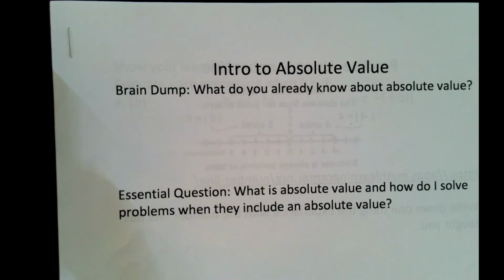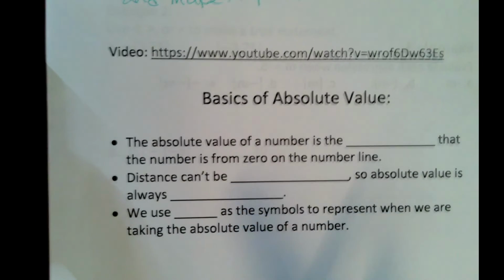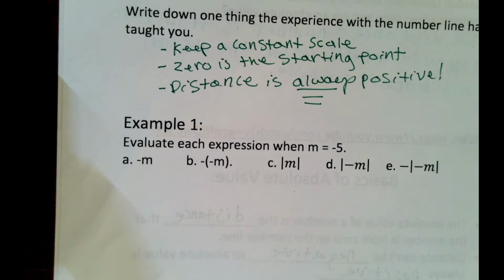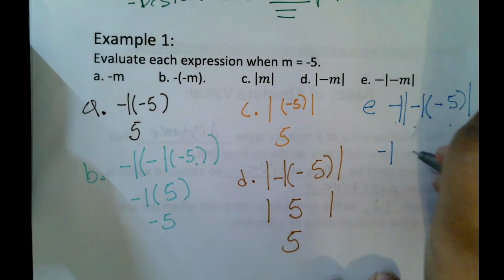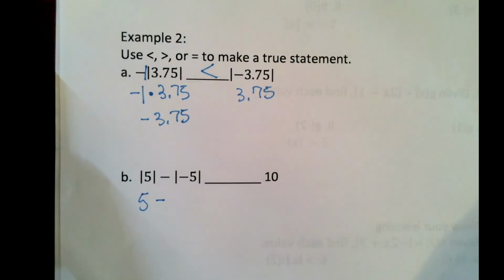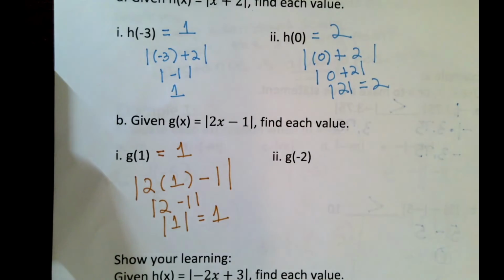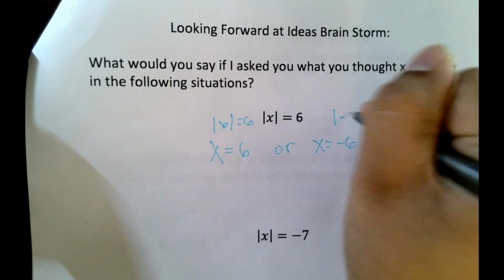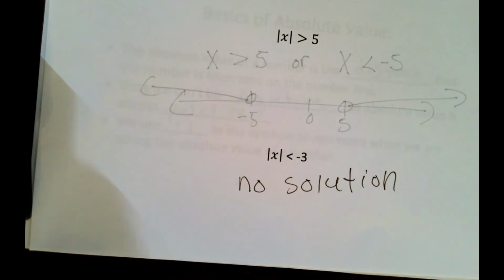Intro to Absolute Value